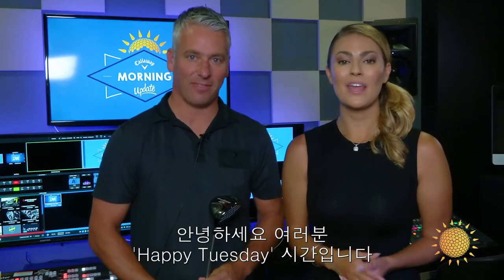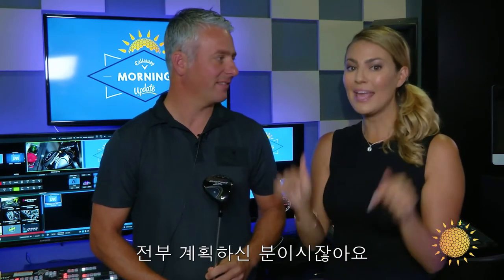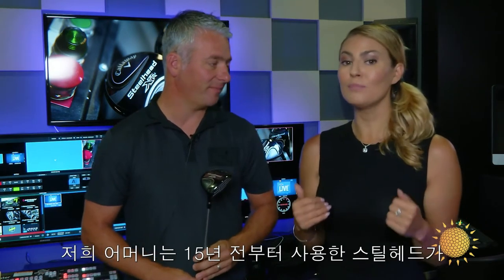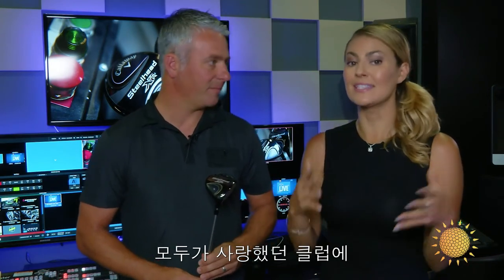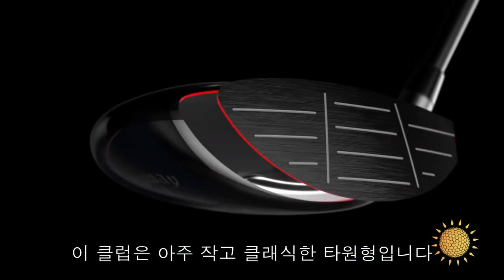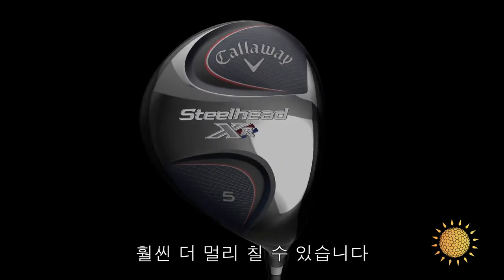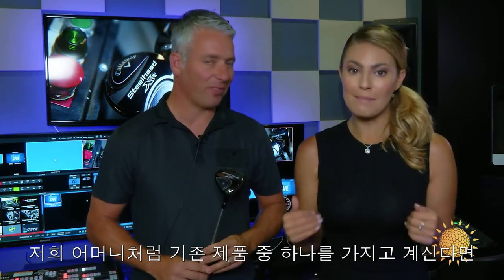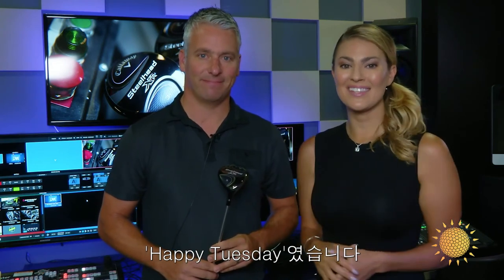[캘러웨이] 스틸헤드XR 페어웨이우드 : 부활한 혁신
과거 230만개의 판매고를 올린 스틸헤드가 부활했습니다. 단조 처리된 페이스컵과 크라운이 결합하여 오리지널 스틸헤드의 다재다능함을 유지하면서 현대적인 비거리를 제공하는 스틸헤드XR 페어웨이우드를 만나보세요.

스틸헤드 XR 페어웨이우드 제품페이지 바로 가기